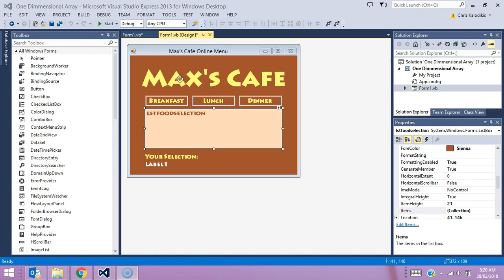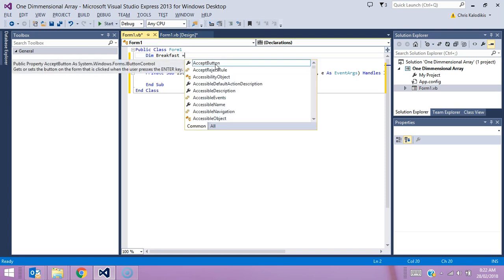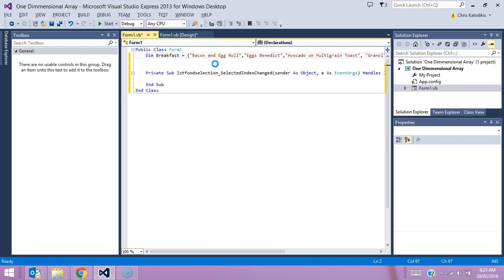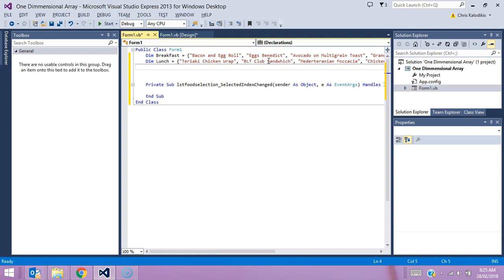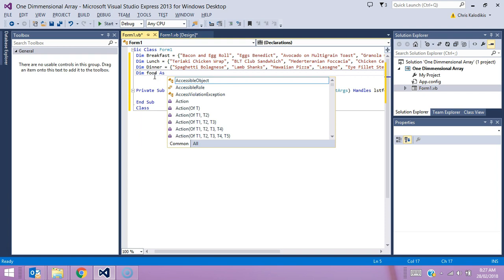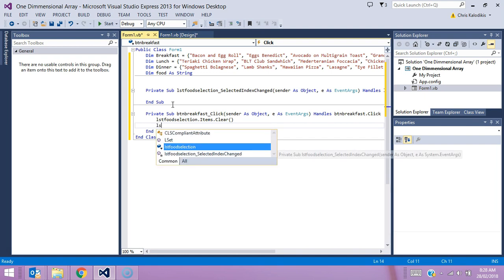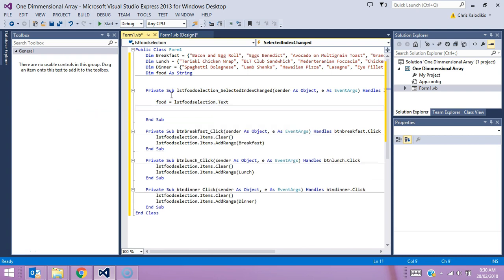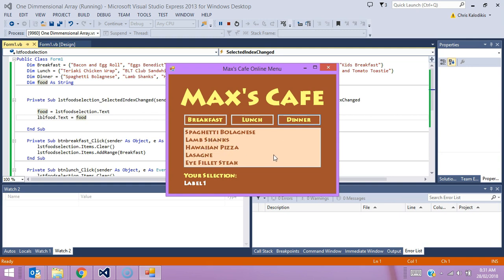Activity 10: Creating and Displaying a One Dimensional Array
The following activity outlines the creation of multiple one dimensional arrays, which are then called upon by a screen object (listbox) to be displayed.